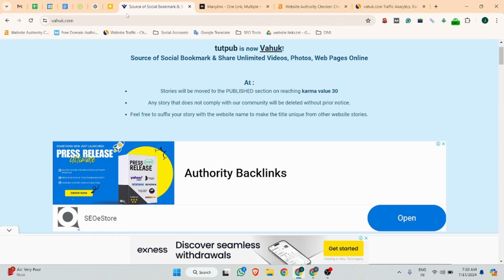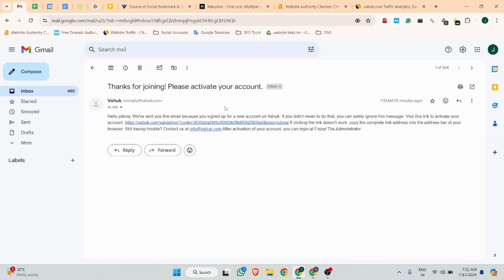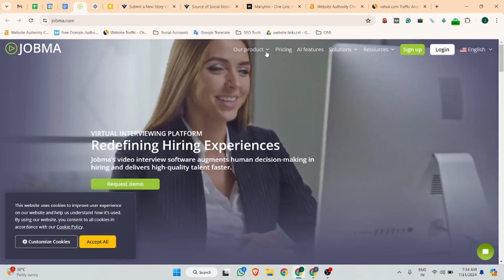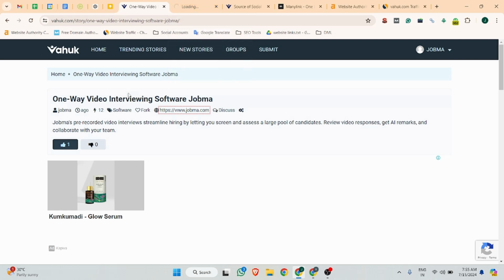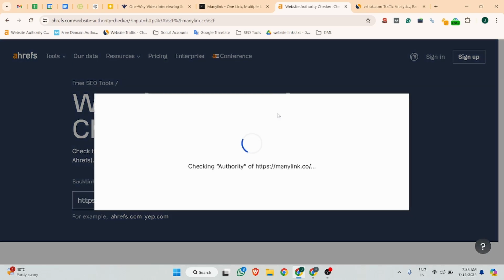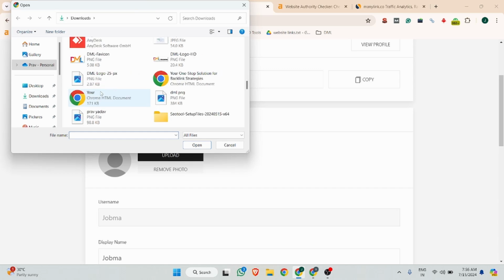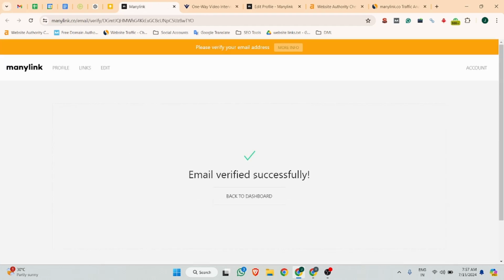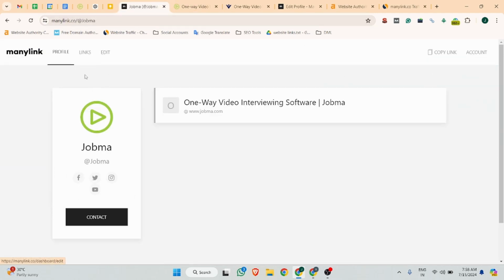2+ Do Follow Social Submission Backlinks | How to Create Social Bookmarking Backlinks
Welcome to our latest video on social bookmarking! 🚀 In this video, we bring you a list of instant approval do-follow social bookmarking sites for 2024. These sites are perfect for enhancing your SEO strategy and boosting your website's visibility on search engines. Whether you're a blogger, marketer, or business owner, using social bookmarking sites can significantly improve your online presence.

QUERIES    ###

1. High DA PA Social Submission Backlink Strategies
2. Effective Ways to Create Social Submission Backlinks
3. Step-by-Step Guide for Creating Dofollow Social Submission Backlinks
4. Dofollow  Backlink Building Techniques for High DA PA Sites
5. Top Methods to Get High DA PA Dofollow Social Submission Backlinks
6. Boost Your Website's Ranking with Dofollow Social Submission Backlinks
7. Secrets to Creating High-Quality Dofollow Social Submission Backlinks
8. Mastering the Art of Dofollow  Social Submission Backlink Generation
9. Proven Strategies for Obtaining High DA PA Dofollow Backlink
10. Optimizing Your Website with Dofollow Backlinks for Higher Rankings
11. How to Get Dofollow  Social Submission Backlink Site

🌟 Why use social bookmarking sites?

Increase your website traffic
Enhance your website's authority
Improve your search engine rankings
Gain more exposure for your content